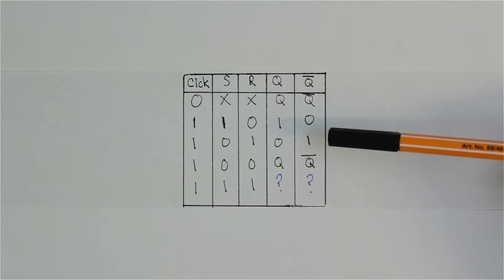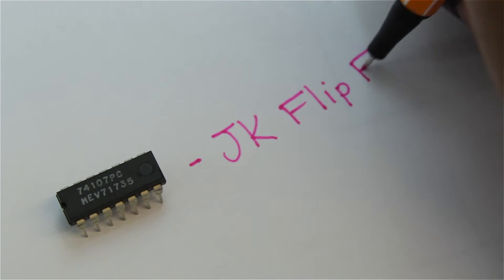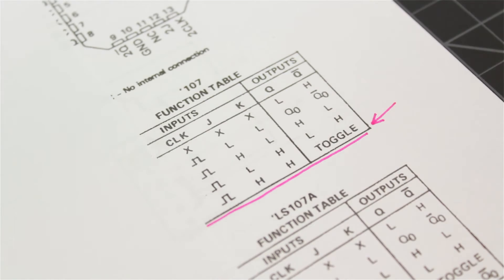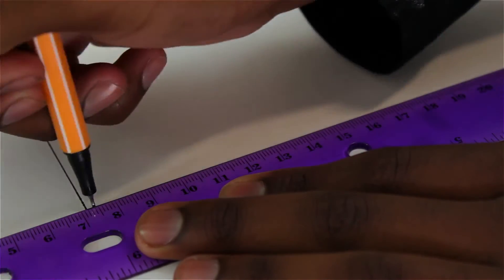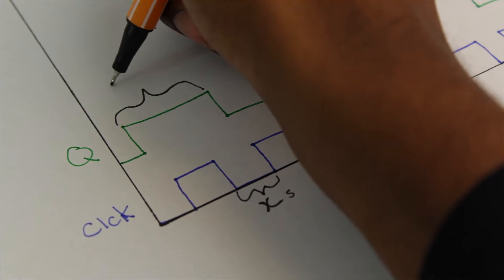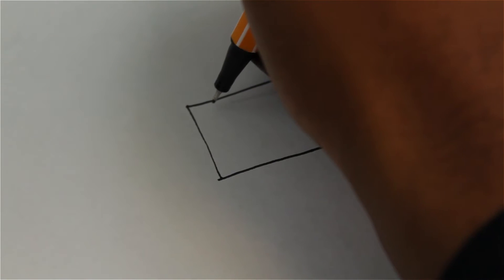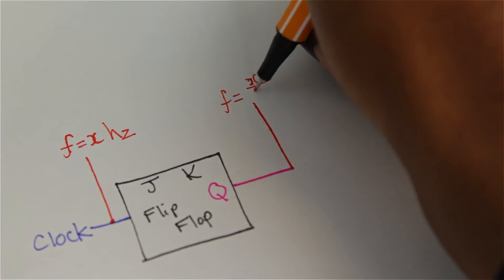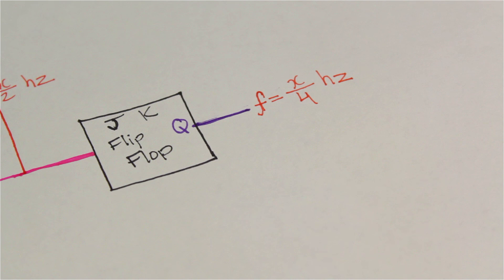JK Flip Flop Introduction | 8-Bit CPU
The JK Flip-Flop is really important to our CPU. So we need to learn what it is and how to use it.